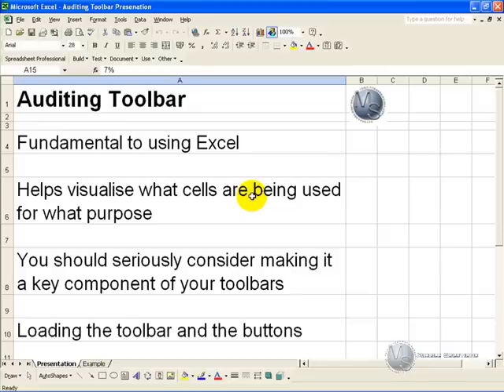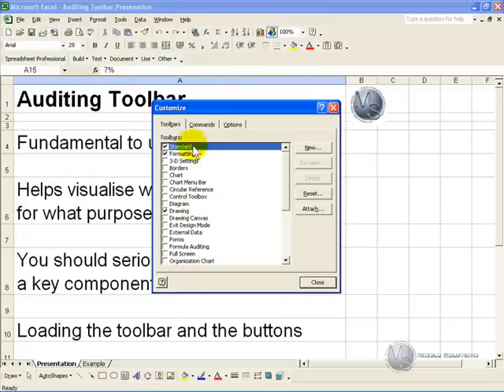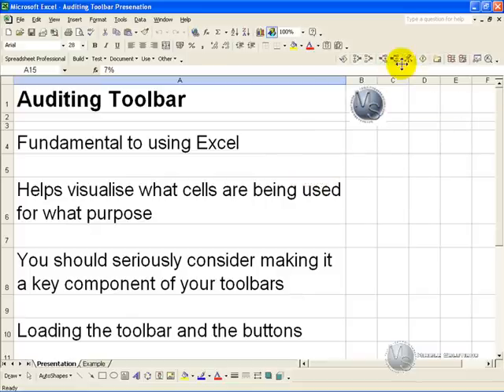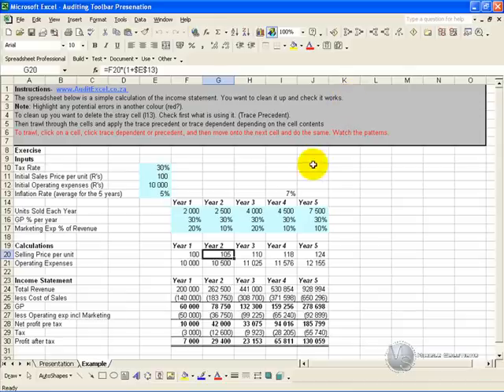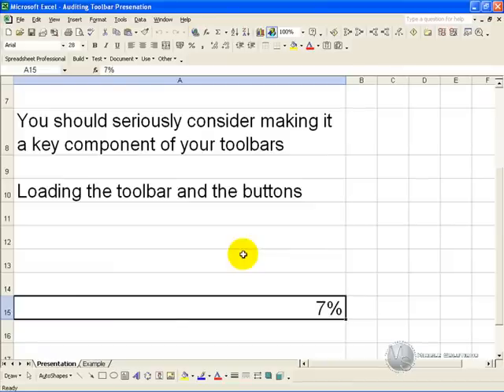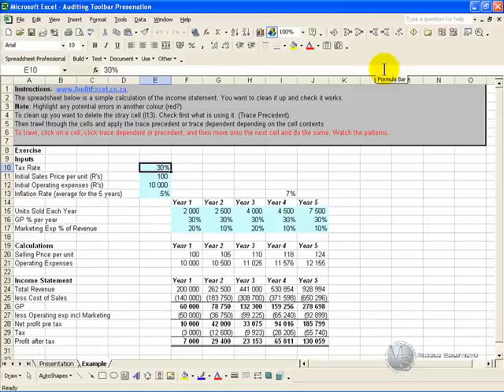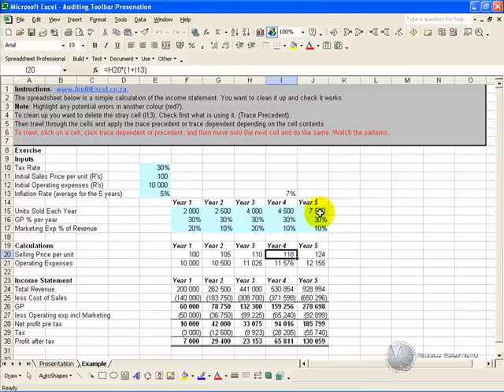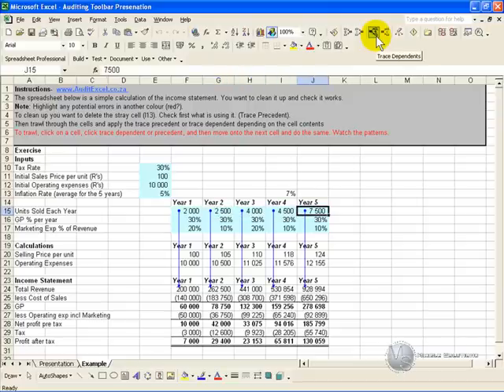Follow Excel formula to their source in Excel 2003. Trace what precedes or depends on specific cell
How to use the Auditing Toolbar in Excel 2003
00:00 Auditing toolbar in Excel is a VERY important tool
00:25 Loading the toolbar in Excel 2003
01:37 Trace which cells are being used in the cell you clicked in
02:30 Trace to cells on other sheets
02:50 Trace which cells USE the cell you are clicked in
03:40 Evaluate formulas for errors
04:00 Find the inconsistent formulas using the Auditing Toolbar